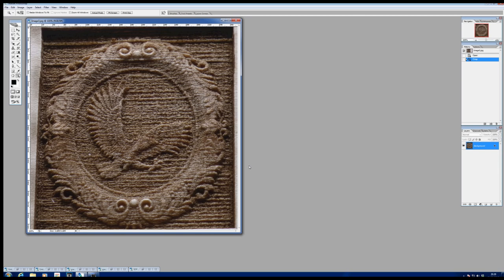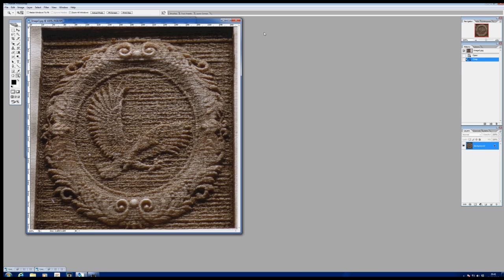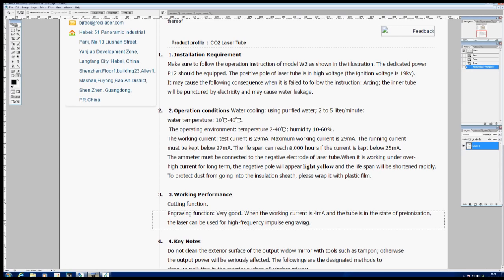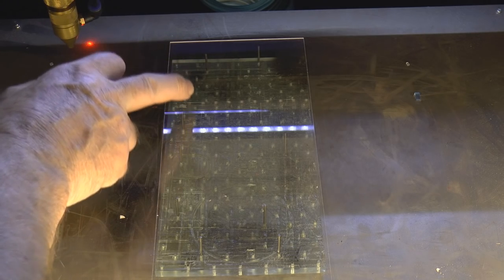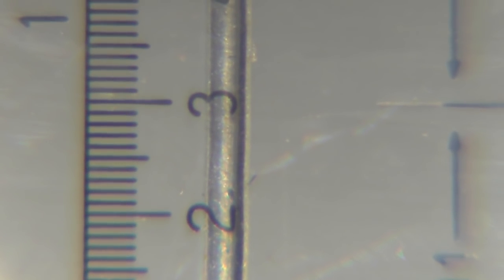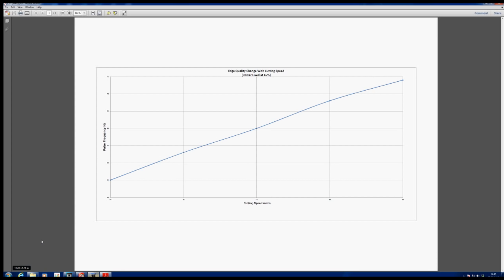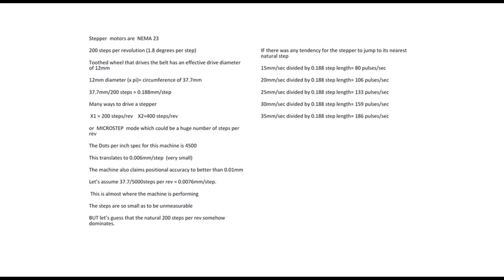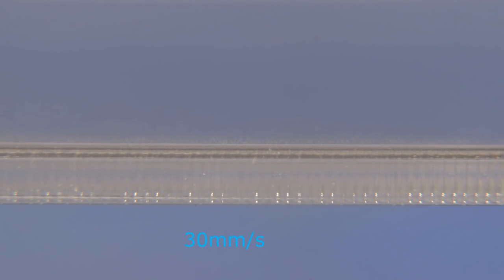RDWorks Learning Lab 63 High FrequencyImpact Engraving